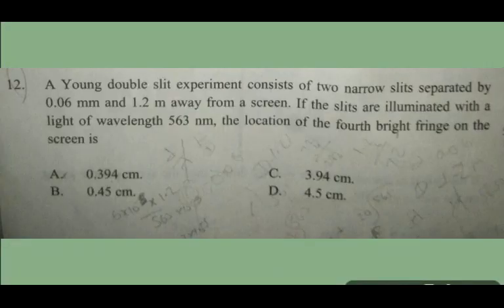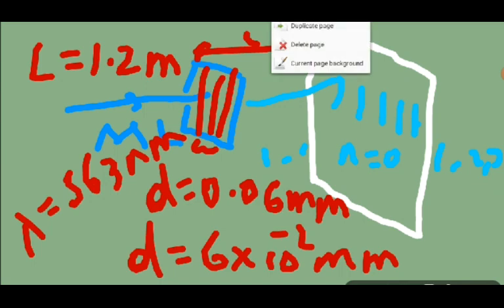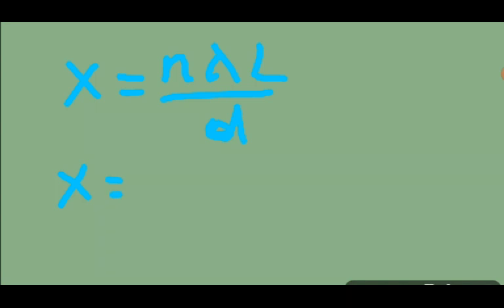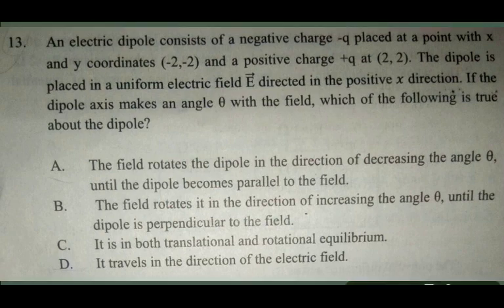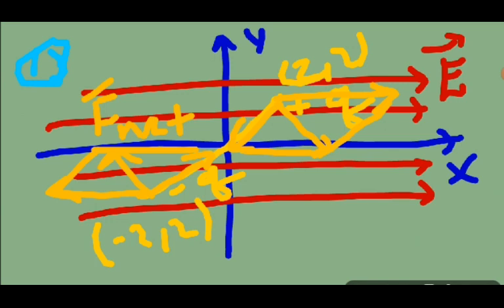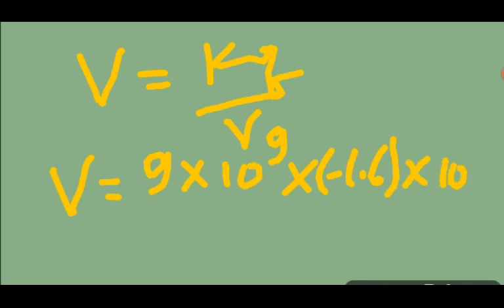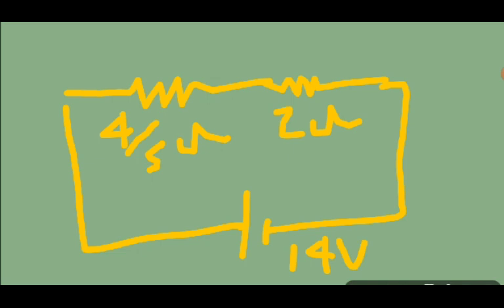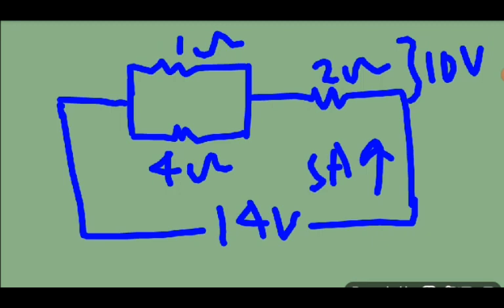Grade 12:Enterance Examination (ESSLE)-Physics part four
here you will get solved question up to number 12